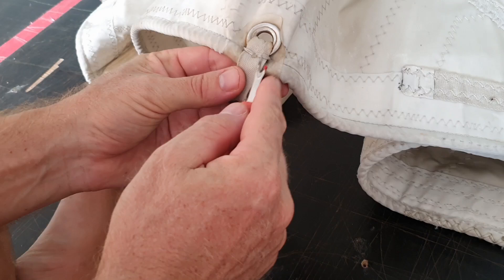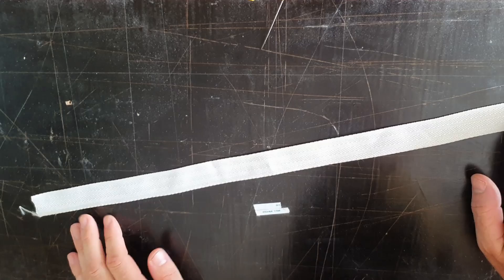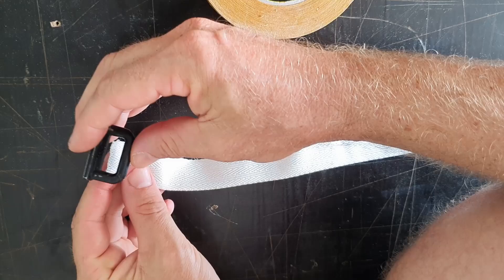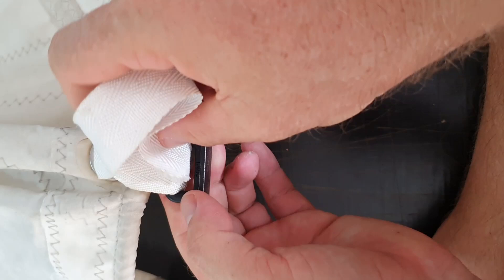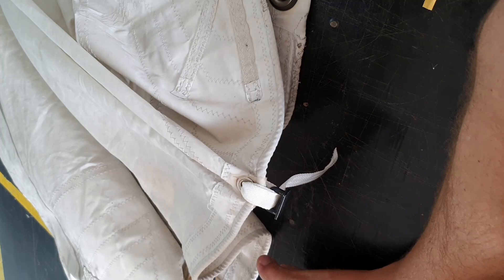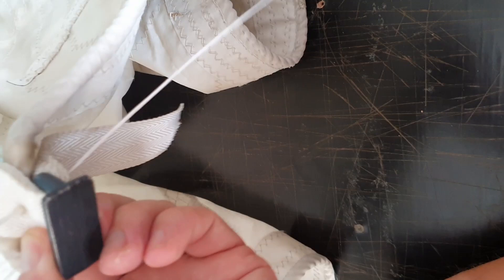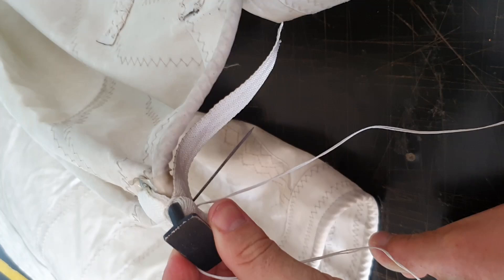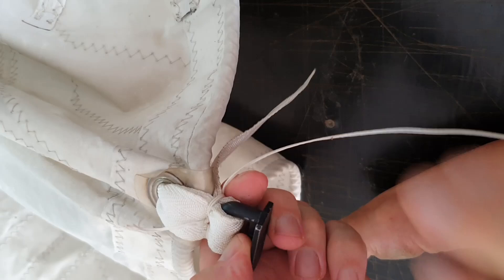Hand sewing sail sliders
Instruction video on how to remove and replace webbed on sail sliders